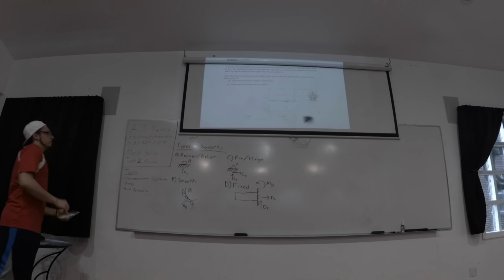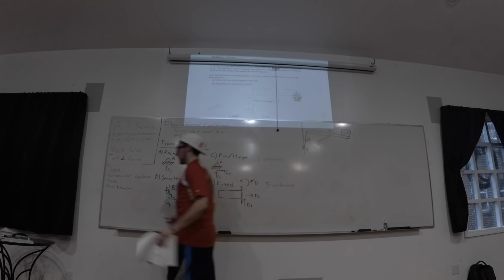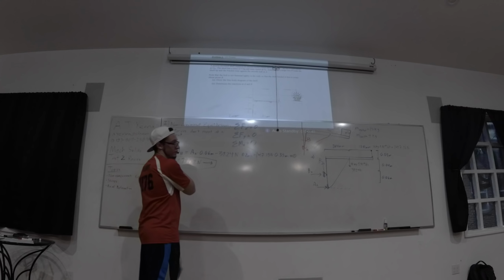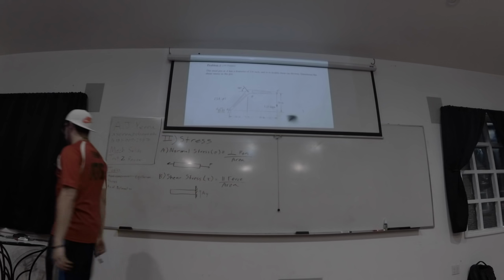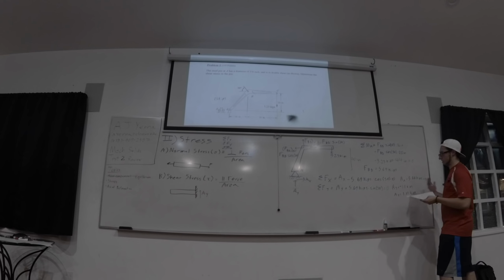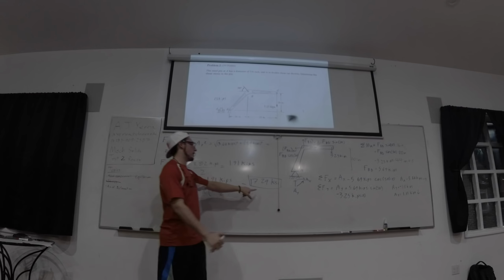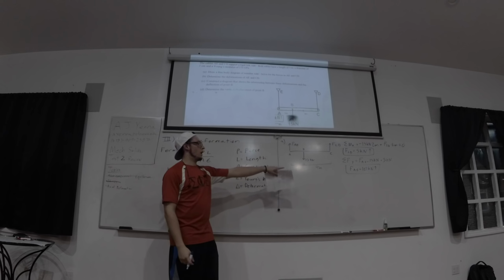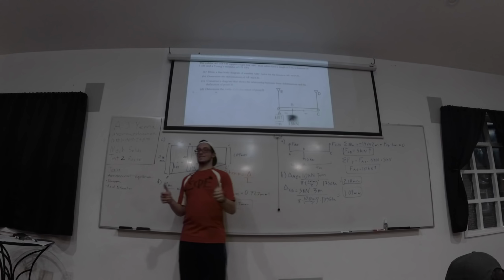SigEp Raw Footage 1